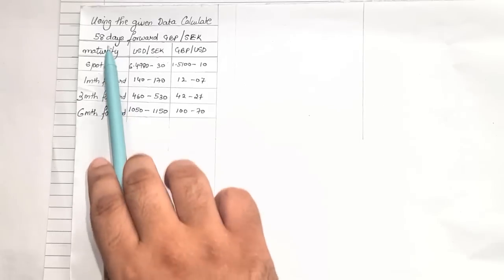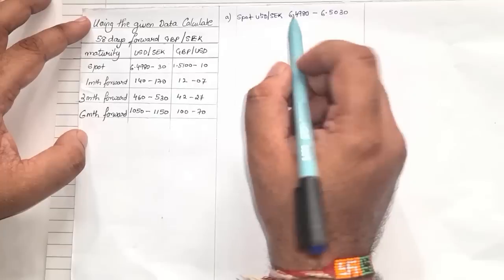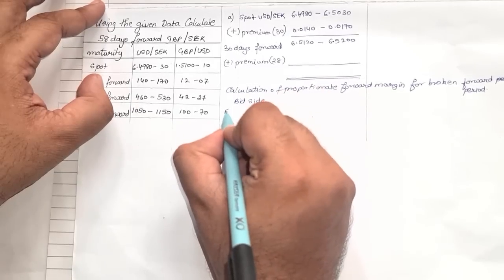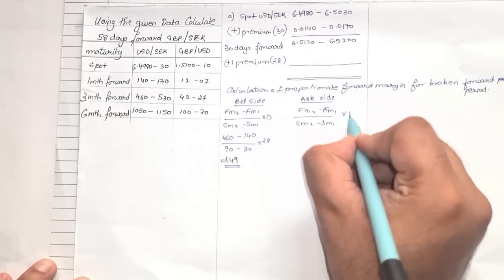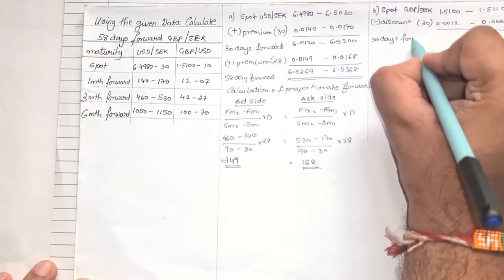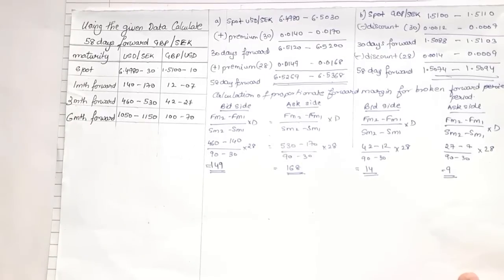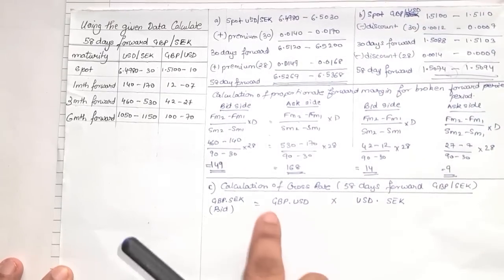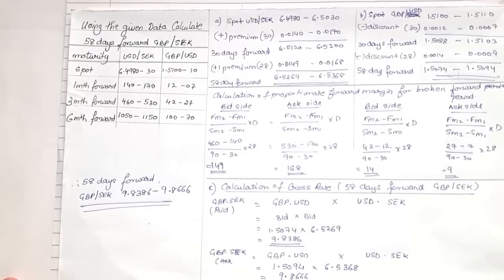Calculate Proportionate forward rate cross Currency Rate | International Finance | Dr. Mihir Shah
This video talks about the Calculation of  Proportionate forward rate  cross Currency  Rate  under the chapter   Foreign Exchange Market in the subject International Finance.